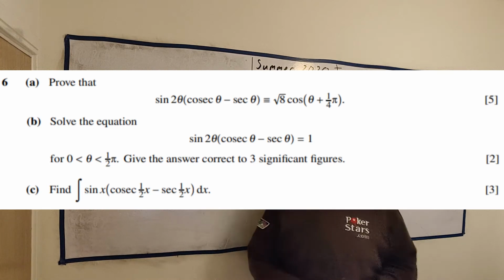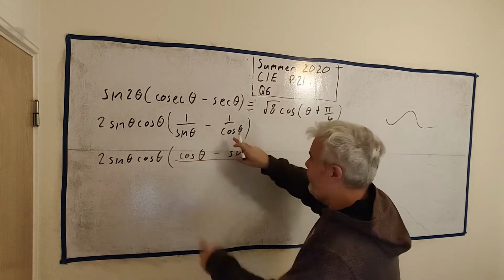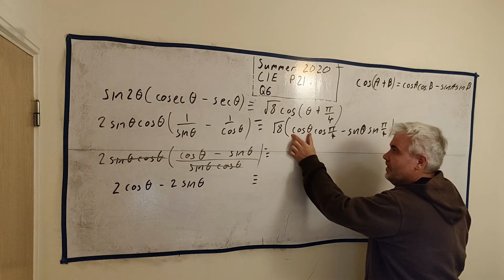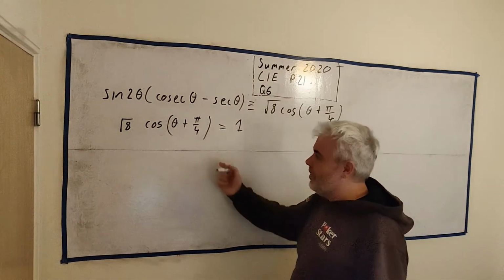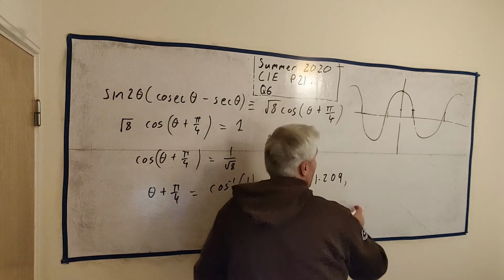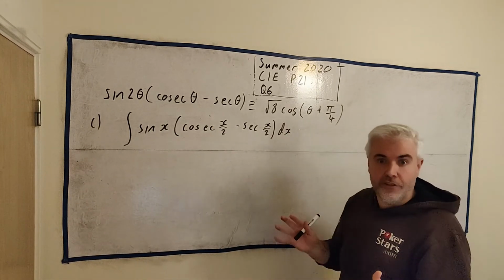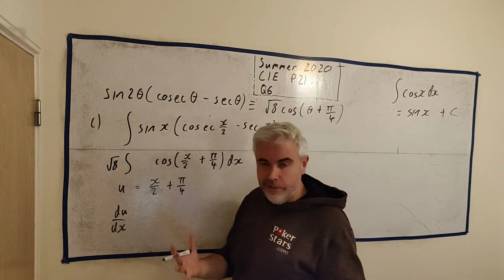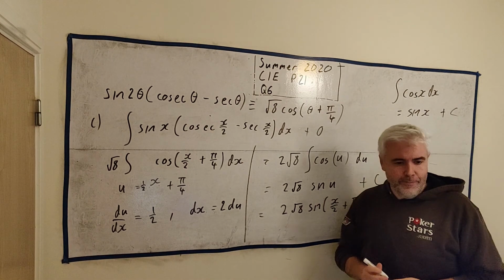Q6 Solutions for CIE mathematics 9709 paper 21 June 2020 9709/21/m/j/20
Tough question involving Trig and integration